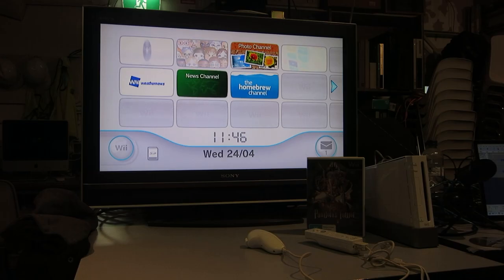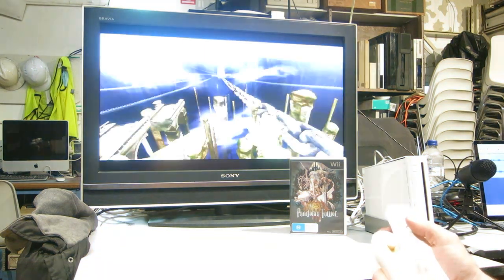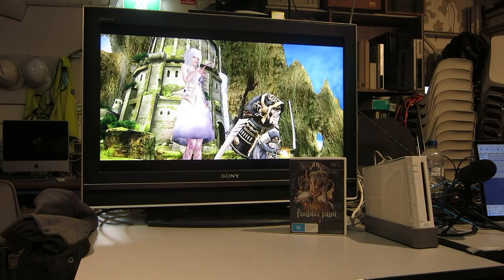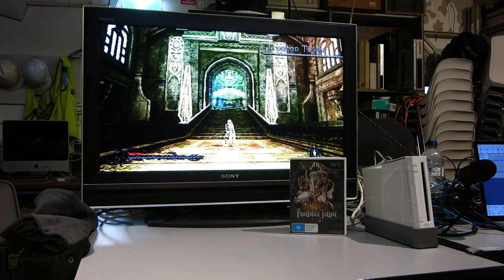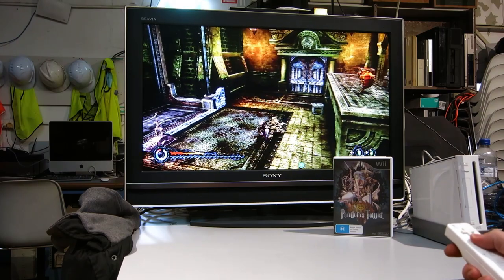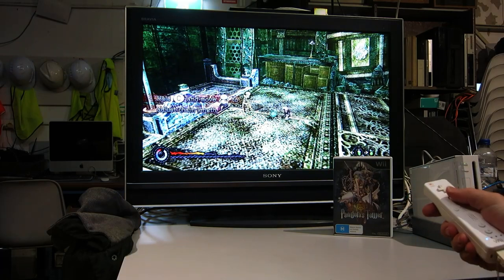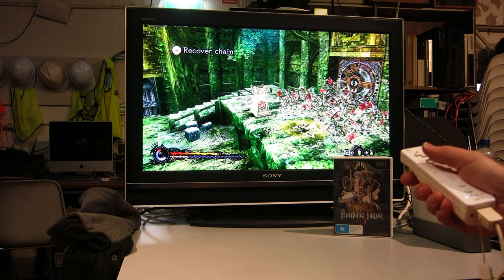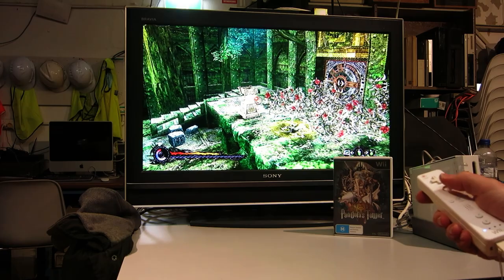Let's Play Pandora's Tower on the Nintendo Wii!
A painfully generic hero convinces a sheltered vegan girl to go on a raw-meat diet to save or possibly doom the world in this hard-to-find action RPG for the Wii.
Adrian and son tackle the first tower and the first boss, while trying to figure out what the deal is with that skeleton pot guy anyway...